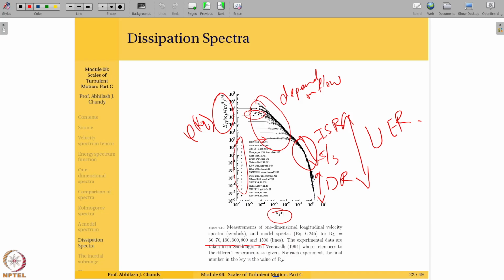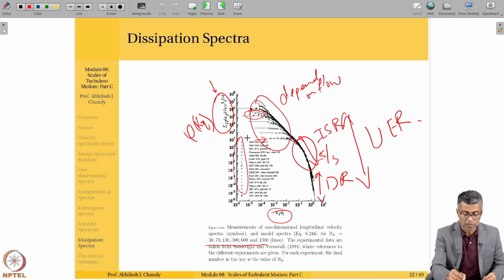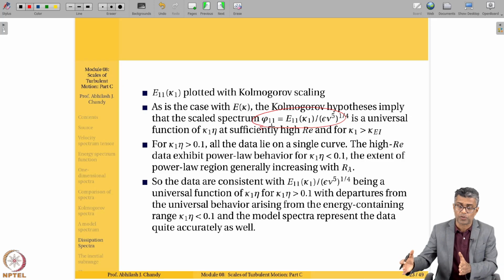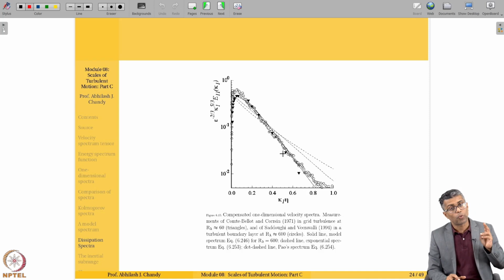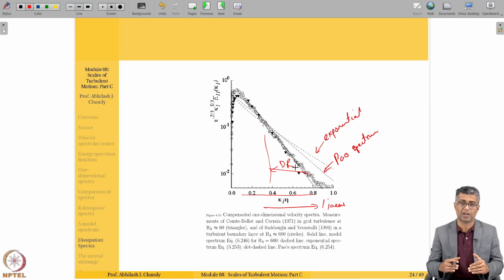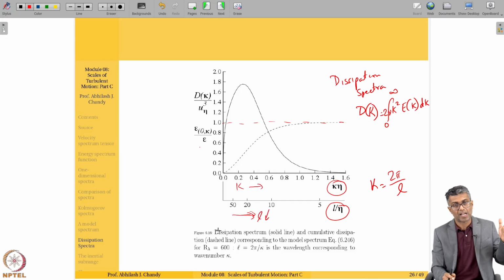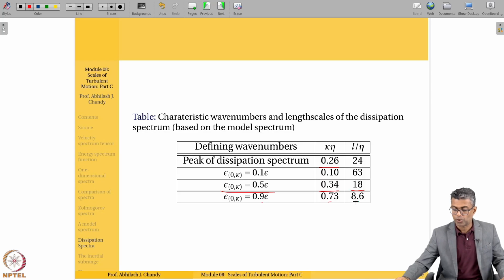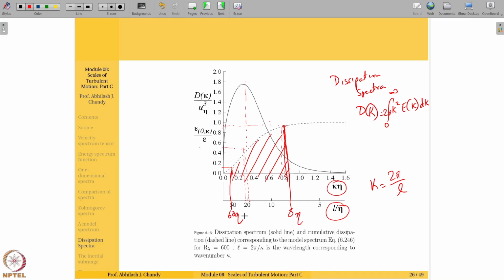Week 8 : Lecture 39 : Dissipation spectra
Lecture 39 : Dissipation spectra